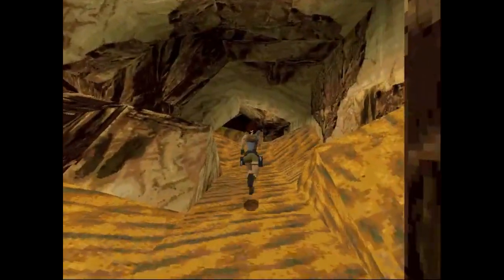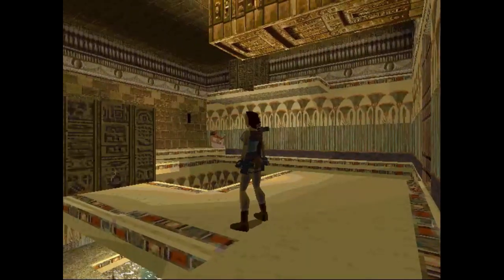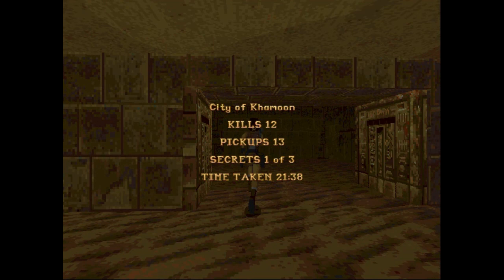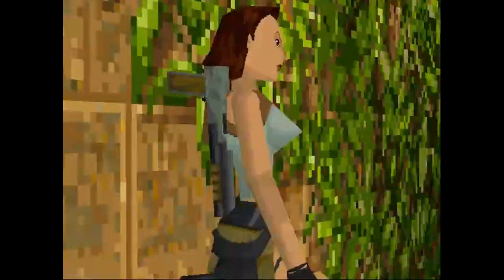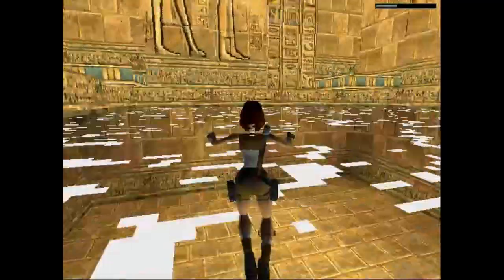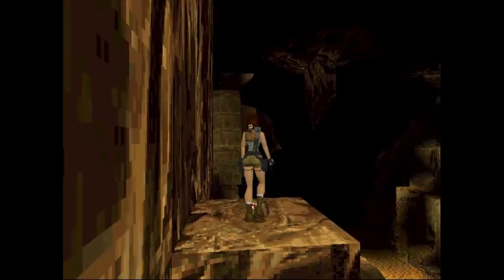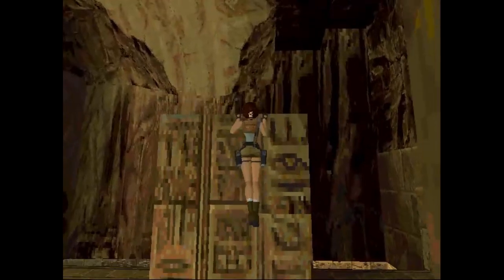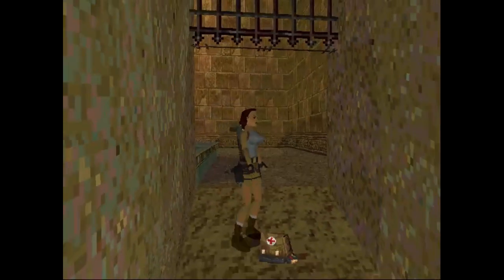Tomb Raider - Part 3: Egypt (WITH commentary)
Here you see me play Tomb Raider, but this time there *is* commentary. Whoohoo.